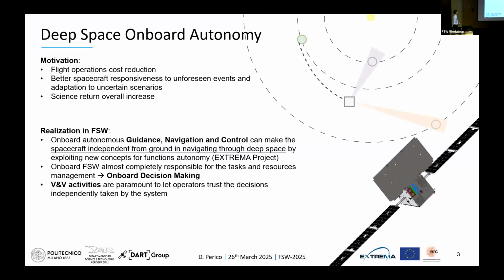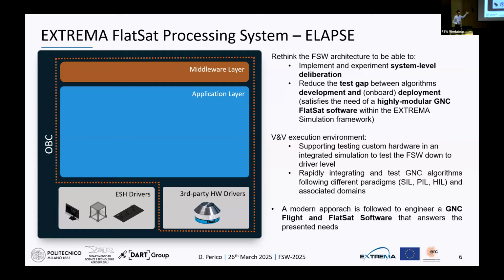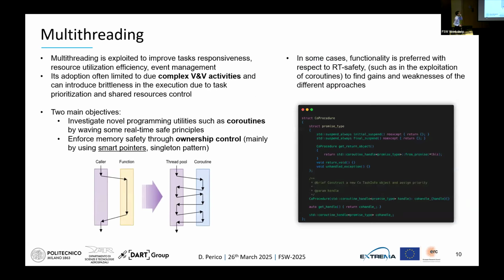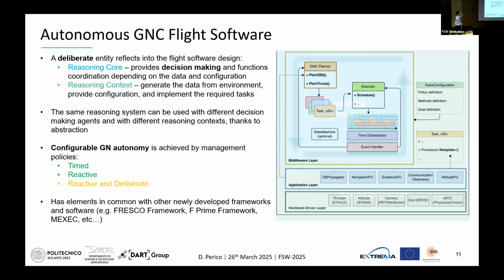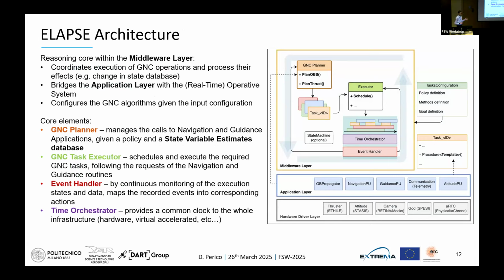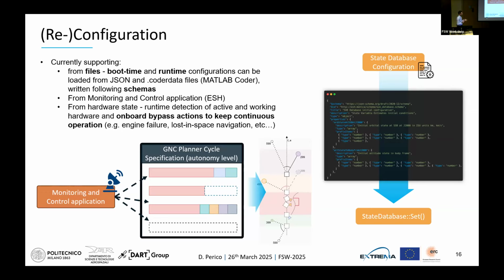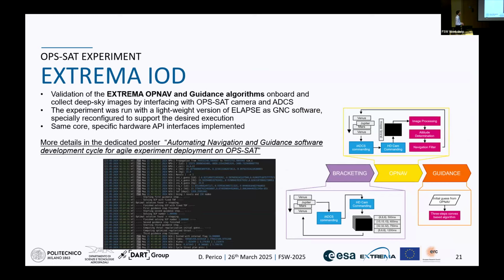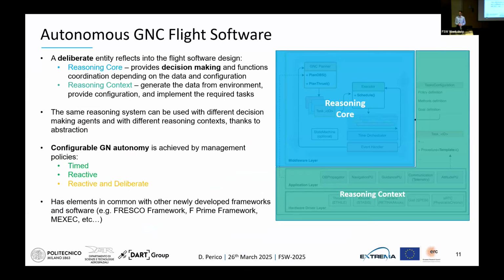A modern Flight Software architecture for autonomous Guidance, Navigation, and Control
Davide Perico (DAER Politecnico di Milano) presents "A modern Flight Software architecture for autonomous Guidance, Navigation, and Control" for FSW Workshop 2025 hosted by Stoke Space at UW Seattle, WA, March 2025.